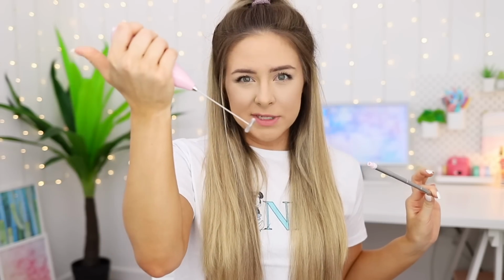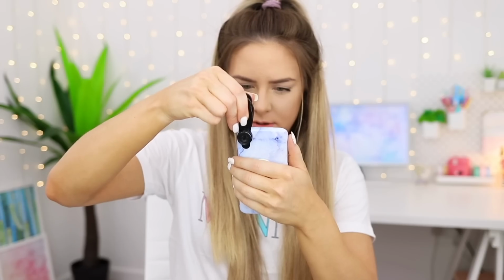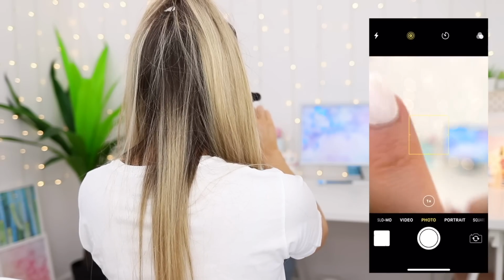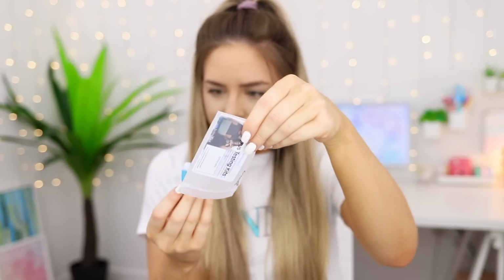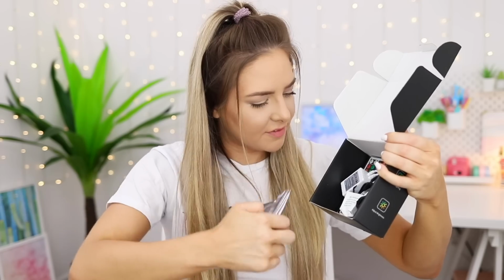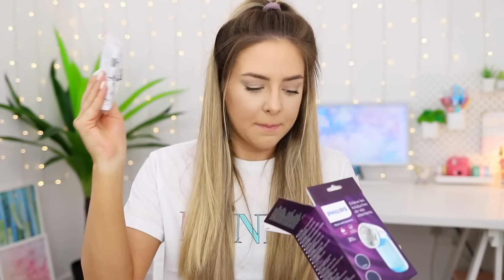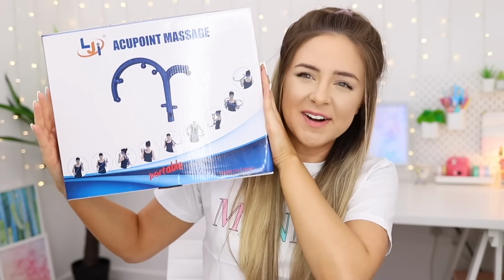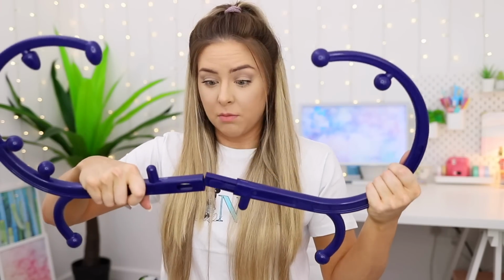Testing VIRAL Tiktok Products! Tiktok Made Me Buy It! Success Or Disaster?!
Testing Viral Tiktok Products ! Food Hacks, Tricks, Experiments Success Or Disaster?!
I have been loving Tiktok recently! I’ve tested lots of viral tik tok life hack and tiktok recipes so I thought I’d try testing products tiktok made me buy and test viral tiktok products to see if they were a success or a disaster! I have a lot of tiktok “amazon finds” and “tiktok made me buy this” videos on my tiktok for you page so I selected lots and decided to test them before tiktok gets deleted!! Let me know if you want to see more Tiktok videos, testing viral tiktok hacks or recipes or even trying to go viral on tiktok and testing weird tiktok products!